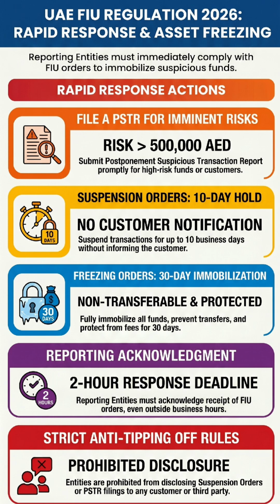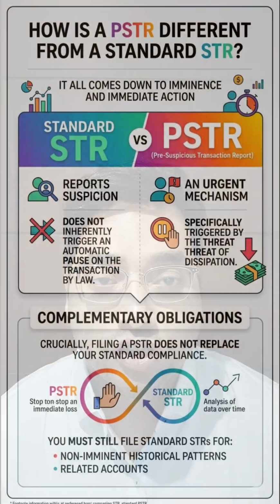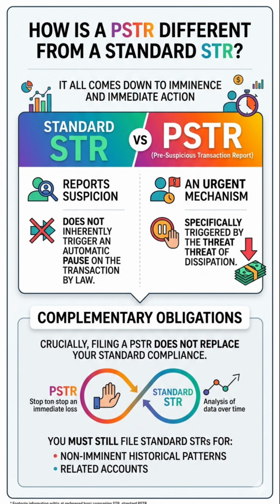What are regulators up to! E1. Postponement Suspicious Transaction Report - UAE FIU